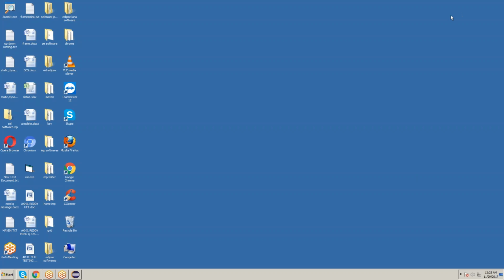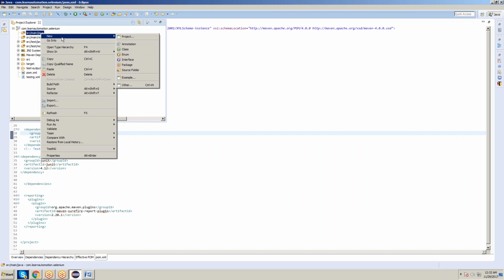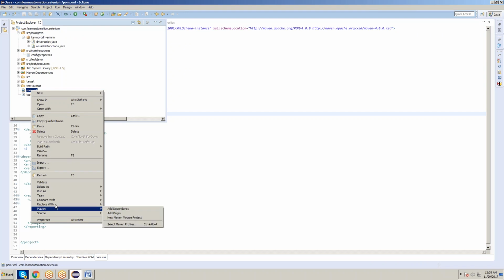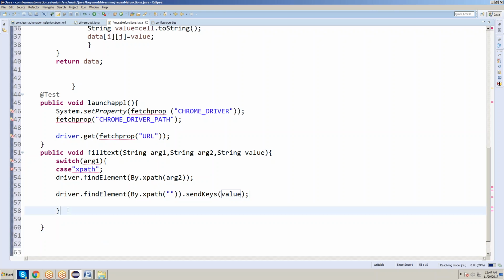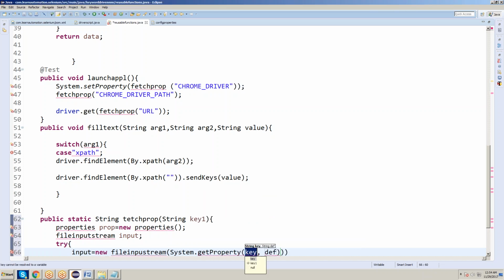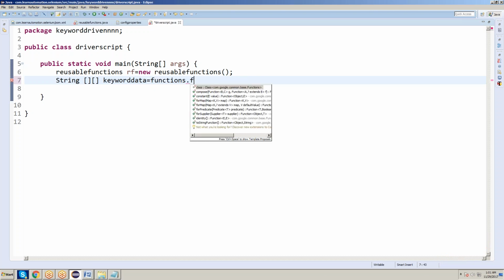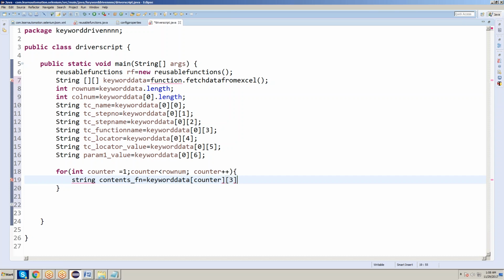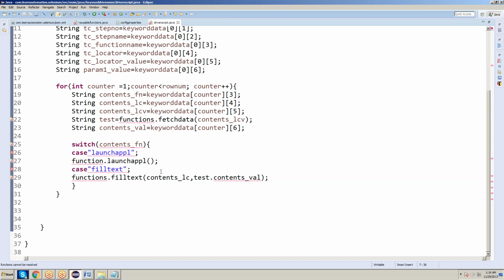SELENIUM WEB DRIVER | KEYWORD DRIVEN FRAMEWORK